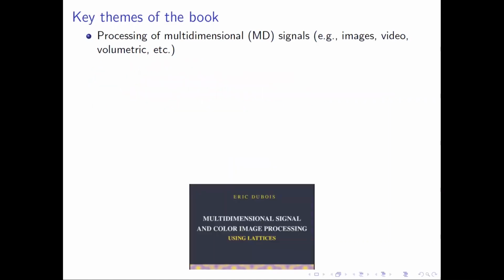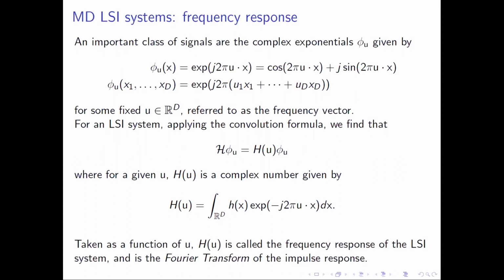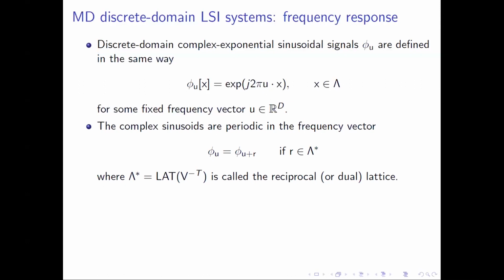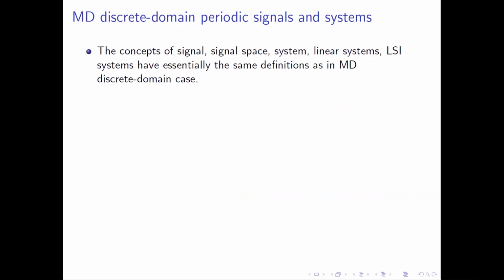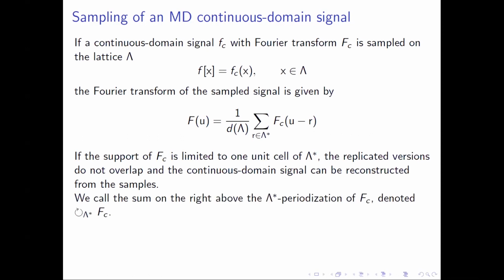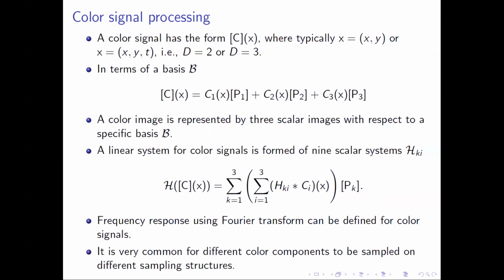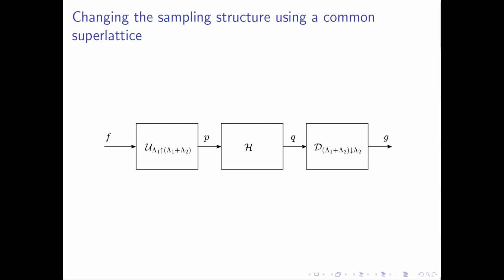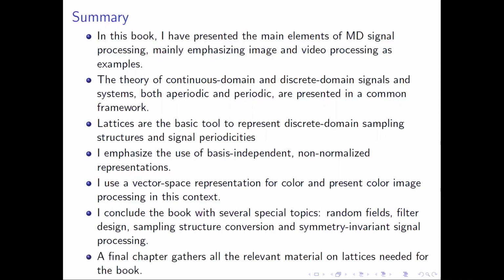Multidimensional Signal and Color Image Processing Using Lattices by Eric Dubois: Overview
This video gives an overview presentation of my book Multidimensional Signal and Color Image Processing Using Lattices published by Wiley in 2019. It gives a summary of the book contents and the resources available on the companion web